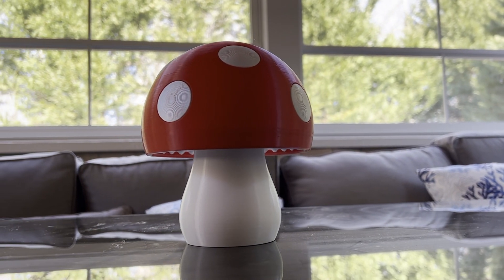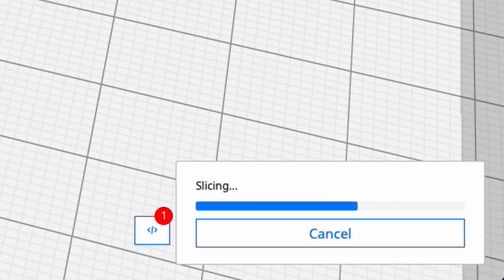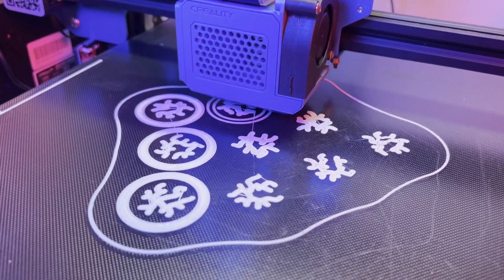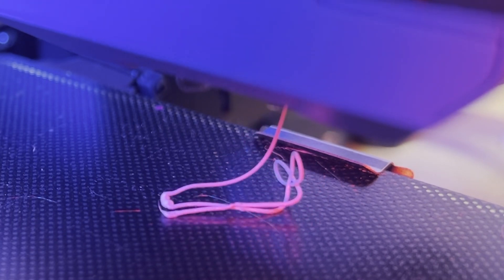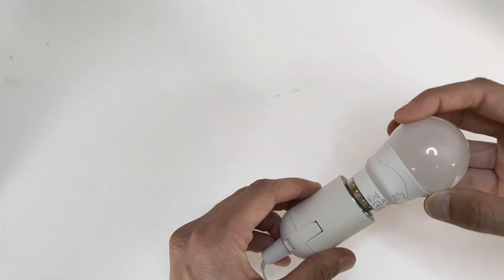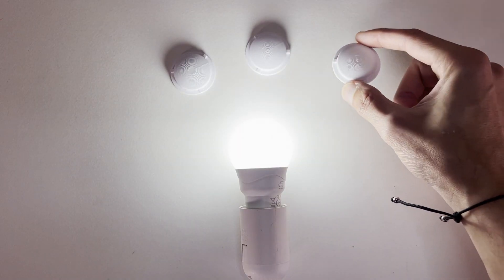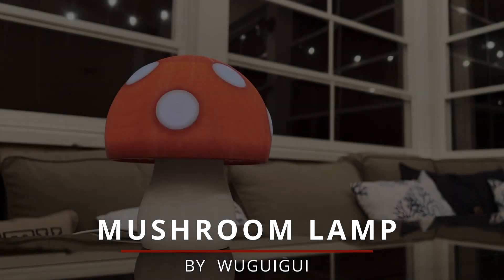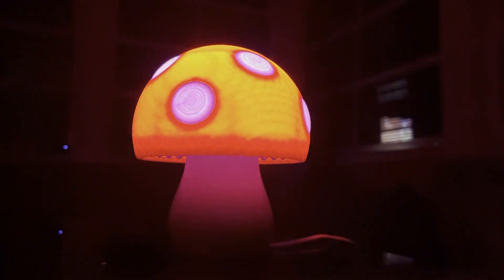You Need This AWESOME Mushroom Lamp!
Learn how to make this 3d printed mushroom lamp.  This 3d print makes it easy to create a fun atmosphere for your space. It’s great for beginners, with minimal clean-up and easy assembly.

Timecodes
00:00 - 3D printed mushroom lamp by WUGUIGUI
00:23 - Download from Thingiverse
00:54 - Cura slicer settings
01:53 - Loading white filament for Creality CR-10 printer
02:26 - Leveling the bed while printing
02:55 - 3D print mushroom plugs and timelapse
03:22 - 3D print mushroom body and timelapse
04:16 - Loading red filament for Creality CR-10 printer
04:49 - Manually extrude to flush colors out
05:01 - 3D print mushroom head and timelapse
05:32 - Assembly
06:55 - Lamp socket assembly
08:06 - Lamp plug quality comparison
08:55 - Lamp plug 3d print cleanup
09:12 - Lamp plug install
10:19 - Final assembly
10:38 - Warped print
11:50 - 3d printed lamp showcase with RGB light

Here are other designs by wuguigui

If you have any other suggestions of things I should print, leave them in the comments below!

Equipment:
Creality CR-10 V3
Red Inland Filament
White Inland Filament
RGB LED Light
Rextin 2 pack E26/E27 LED Light Socket

AMAZON AFFILIATE DISCLAIMER: 3D Chill is a participant in the Amazon Services LLC Associates Program, an affiliate advertising program designed to provide a means for sites to earn advertising fees by advertising and linking to Amazon.com